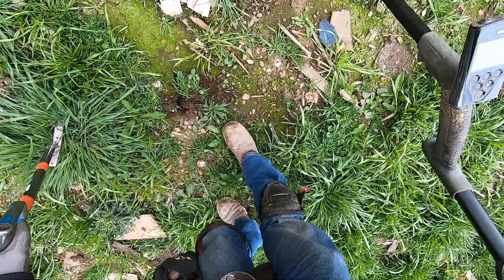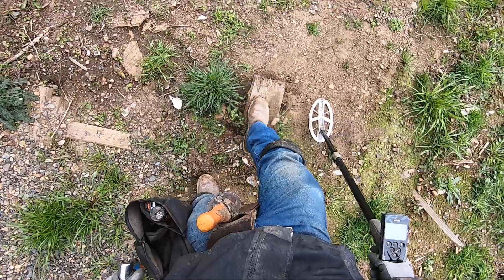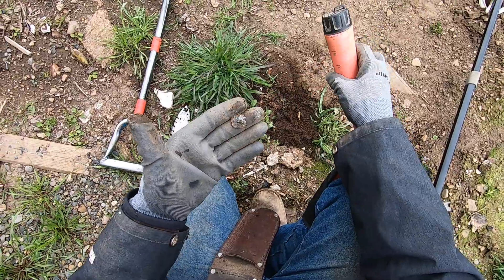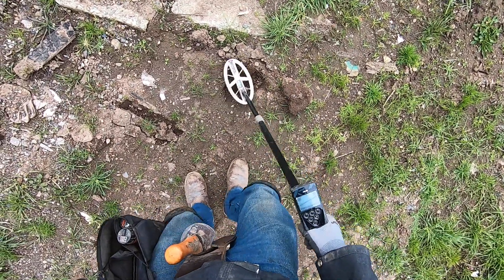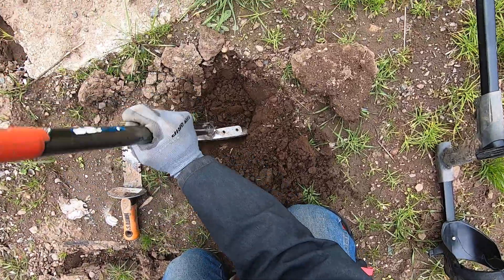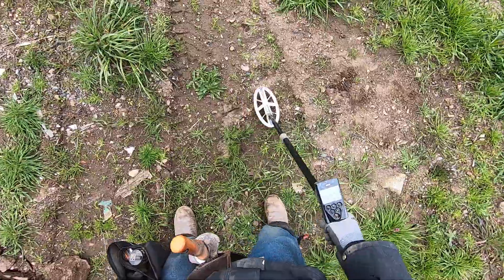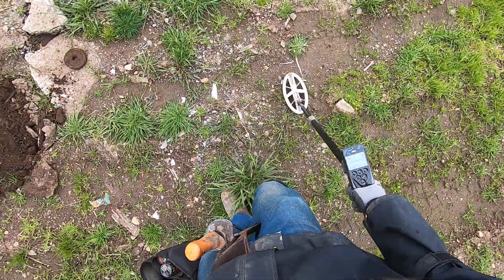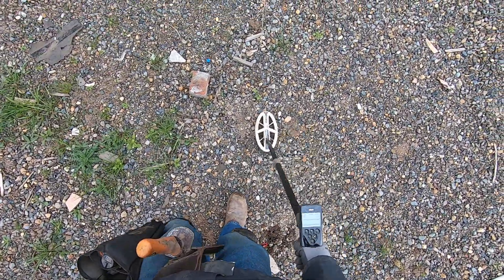LIVE DIG ACTION!! Deus hits coin above huge iron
This super trashy site is where the Deus thrives.